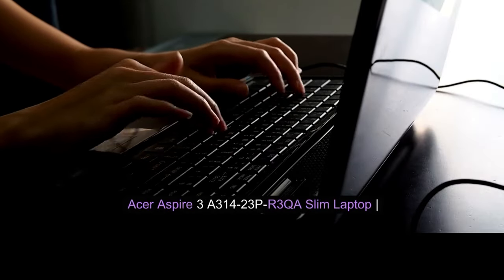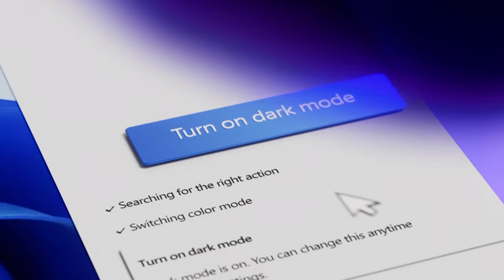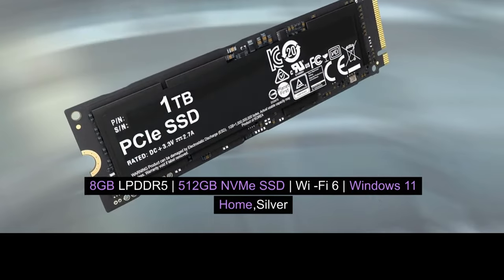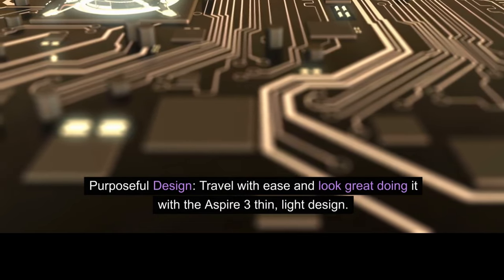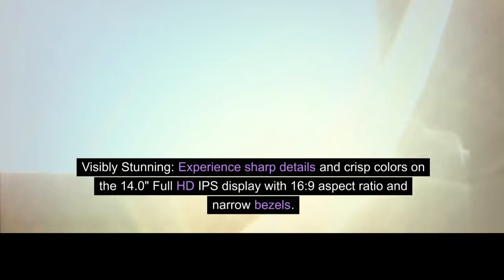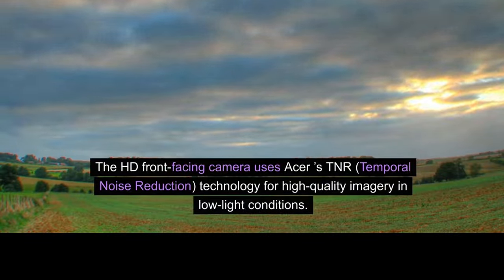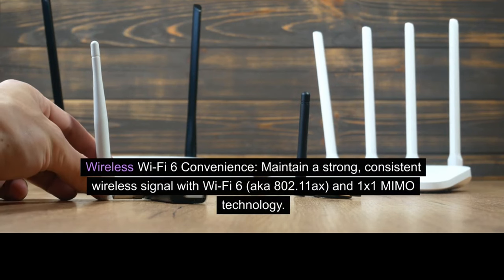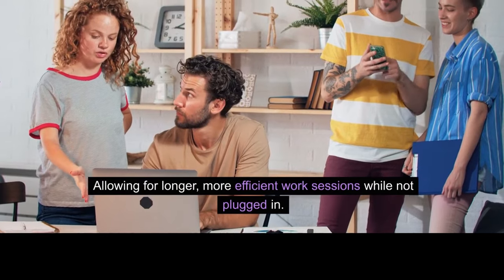Acer Aspire 3 A314-23P-R3QA Slim Laptop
Brand                : acer
Model Name    :     A314-23P-R3QA
Screen Size      : 14 Inches
Color                  : Silver
Hard Disk Size  : 512 GB
CPU Model        : Ryzen 5

Details Info
Top 5 Laptop 2024 :
1)         acer Aspire 3 Thin & Light Laptop | 15.6" Full HD IPS Touch Display | AMD Ryzen 5 7520U | 8GB RAM DDR5 | 512GB SSD | AMD Radeon Graphics | Windows 11 Home | Bundle with 64GB USB Flash Drive
Details Info
2)        acer Aspire 3 A314-23P-R3QA Slim Laptop & Arris Surfboard S33 DOCSIS 3.1 Multi-Gigabit Cable Modem | Approved for Comcast Xfinity
Details Info
3)       Acer Aspire 5 A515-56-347N Slim Laptop - 15.6" Full HD IPS Display - 11th Gen Intel i3-1115G4 Dual Core Processor - 8GB DDR4 - 128GB NVMe SSD - WiFi 6 - Amazon Alexa - Windows 11 Home in S Mode,Silver
Details Info
4 )       Acer Aspire 5 14 Slim Laptop | 14" WUXGA (1920 x 1200) IPS |Core i5-1335U | Intel Iris Xe Graphics | 8GB LPDDR5 | 512GB Gen 4 SSD | Wi-Fi 6E | USB4/Thunderbolt 4 | Backlit KB | A514-56M-576D, Gray
Details Info
5)     acer 2023 Newest Aspire 3 Laptop, 15.6” FHD IPS Touchscreen Display, AMD Ryzen 5 7520U Processor (Beats i7-1165G7), 8GB RAM, 512GB SSD, AMD Radeon Graphics, Wi-Fi 6, Windows 11 Home, Steam Blue
Details Info

When I Link to product and services , Those Links may be Affiliate Links, If you click on any those Affiliate Links and make a purchase within a Certain time Frame, I'll earn a small commission , The Commission is paid by The retailers , At no cost to you